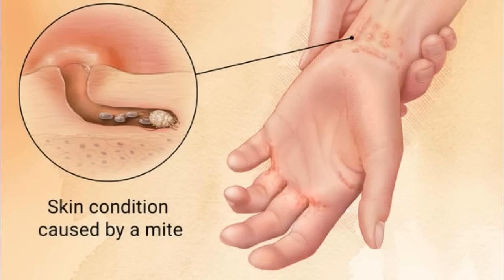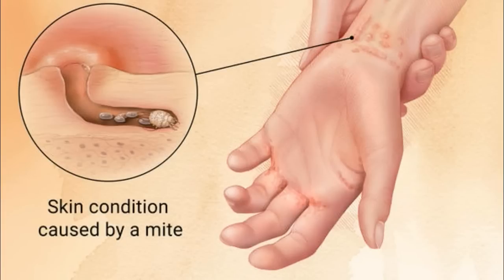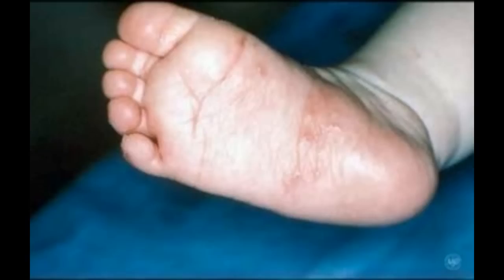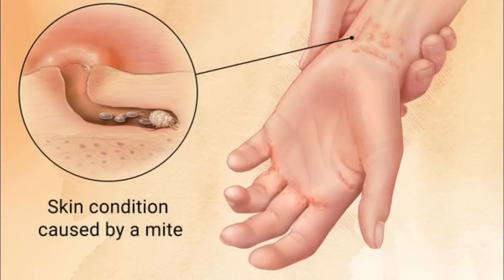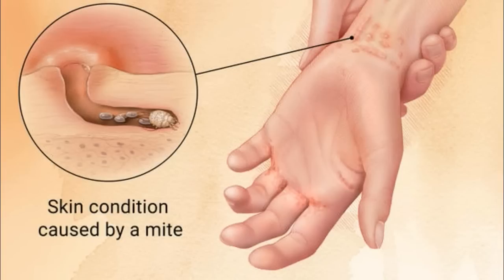Causes Symptoms and Treatment of Scabies